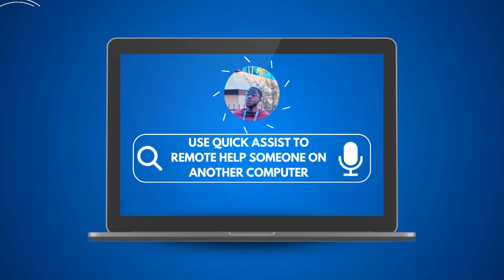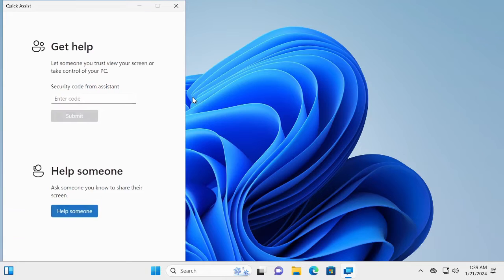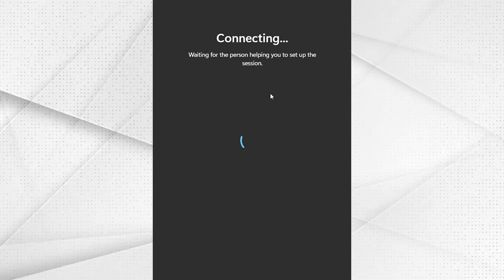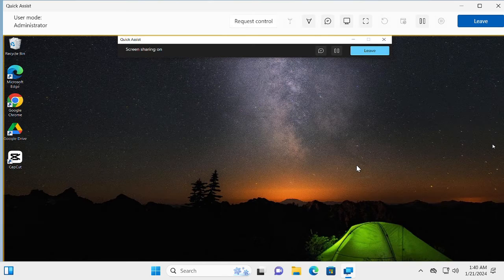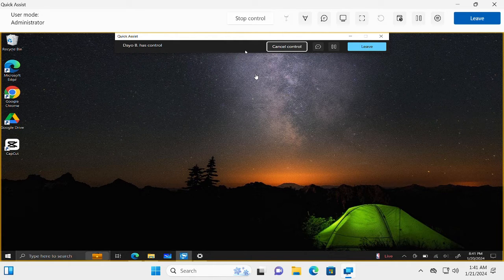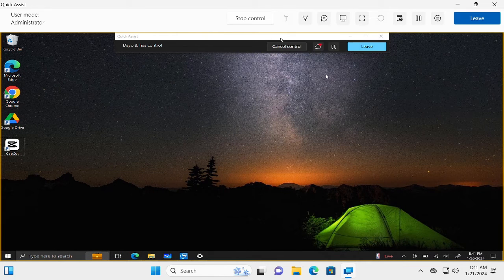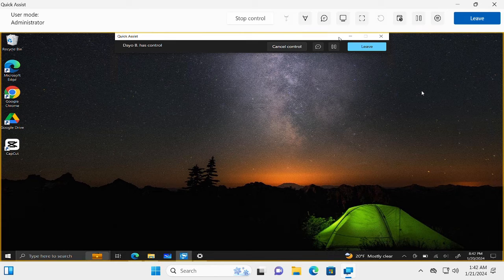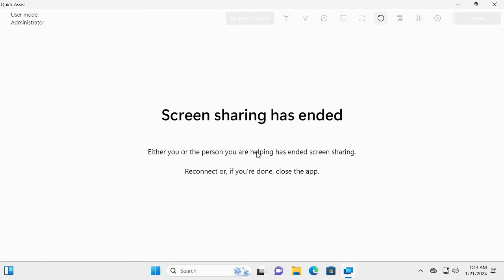Mastering Quick Assist to Fix Computer lssues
Need to help someone with their computer remotely? In this video, we'll show you how to use Quick Assist, a built-in Windows tool, to easily access another computer and provide support from anywhere. Learn how to:

Set up Quick Assist on both devices.
Generate and share the connection code.
Safely and securely connect to troubleshoot or assist.
This step-by-step guide makes remote assistance simple and stress-free. Perfect for tech support or helping friends and family!